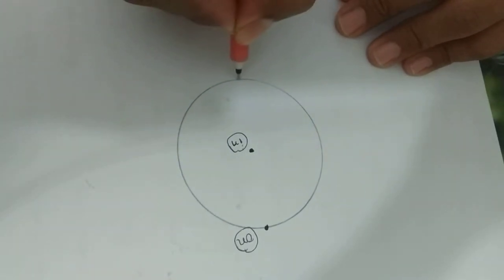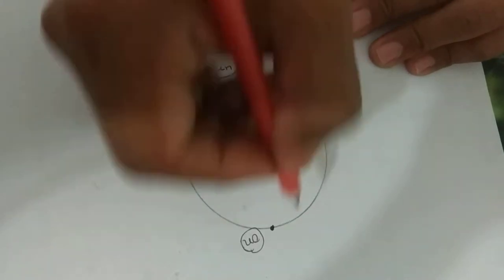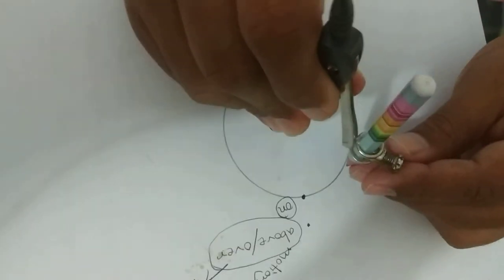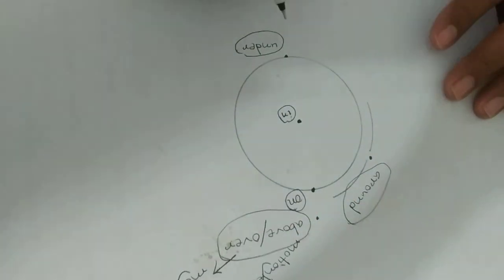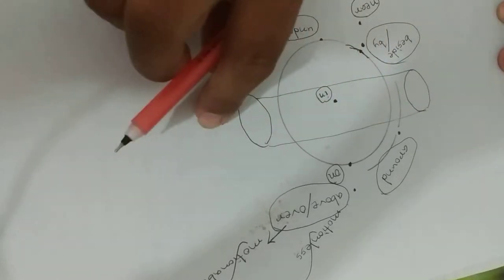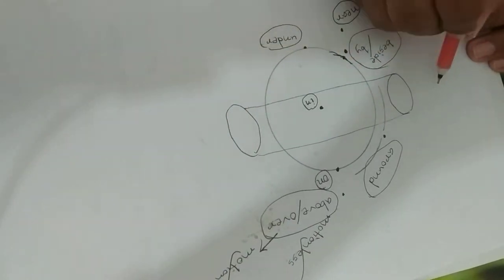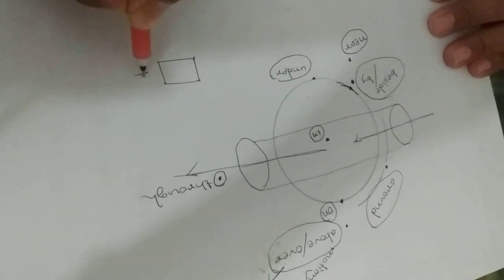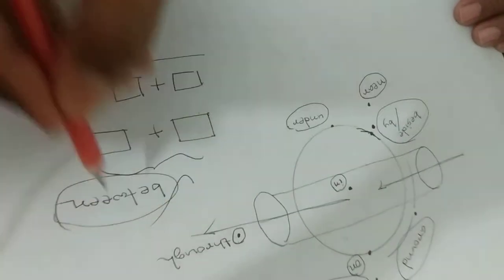General rules of preposition